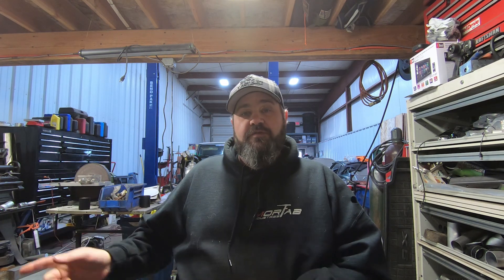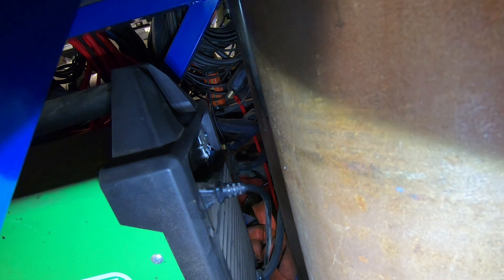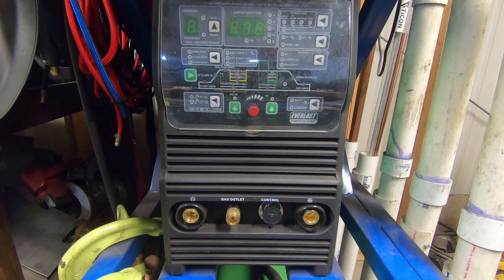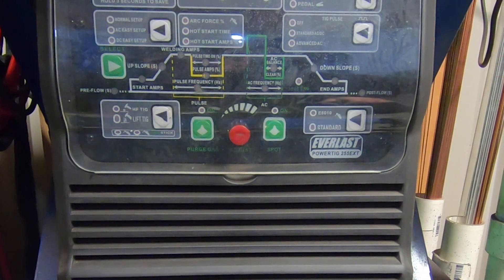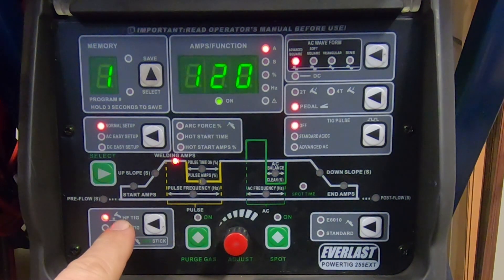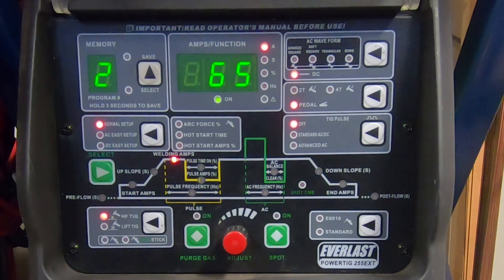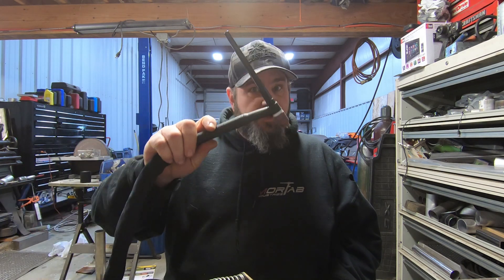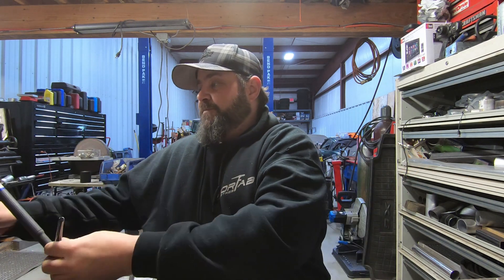Tig Welding EP3 Setting up the machine.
In this episode we go over setting up your tig machine for the first time. There are a few quirks in this so be sure to watch the entire video!